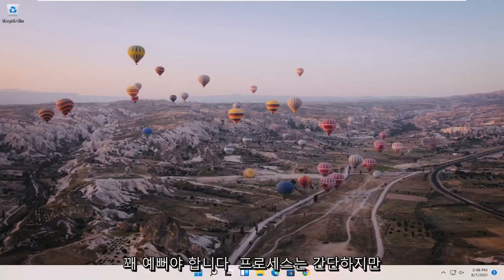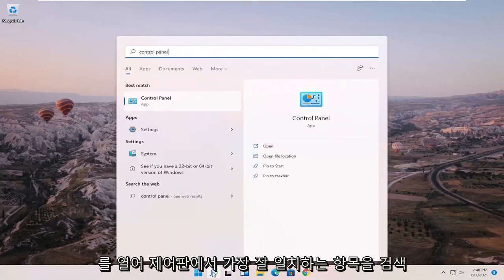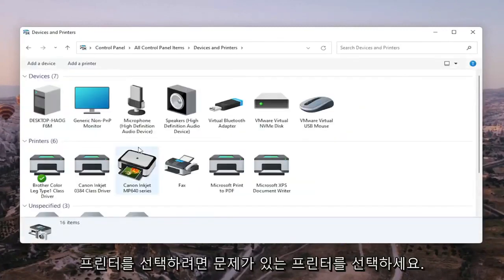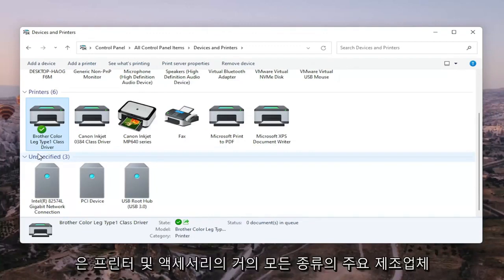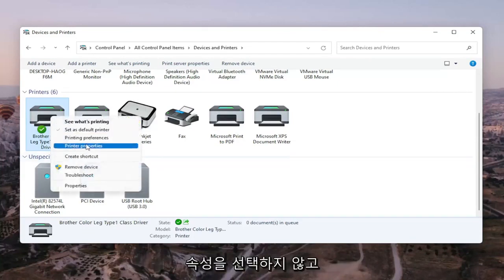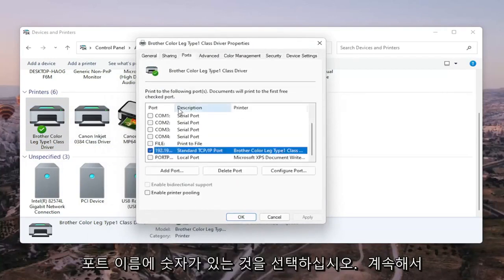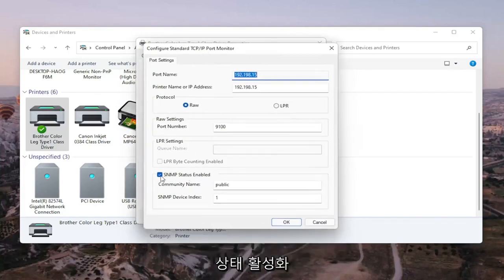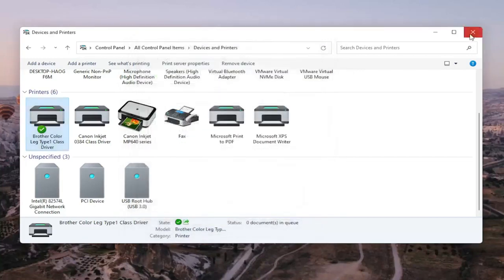프린터 오프라인 오류 해결방법 [윈도우11]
Windows 11의 프린터는 오프라인 및 온라인 상태일 수 있습니다. 모든 사람들이 기본 프린터를 사용할 수 있고 인쇄할 수 있기를 원하기 때문에 놀랐습니다. 프린터가 오프라인 상태가 된다고 해서 프린터가 제거된 것은 아닙니다. 인쇄 중 오류 또는 프린터 드라이버 문제로 인해 오프라인이 될 수 있습니다. Windows OS는 문제가 발견되면 프린터 상태를 오프라인으로 설정할 수 있습니다. 이 게시물에서는 프린터 상태를 온라인으로 변경하거나 프린터를 온라인 상태로 복원하는 방법을 보여 드리겠습니다.

이 튜토리얼에서 해결된 문제:
오프라인에서 온라인 프린터로
Canon 프린터 오프라인에서 온라인으로
프린터를 오프라인에서 온라인으로
프린터 상태 오프라인에서 온라인으로
프린터 오프라인을 온라인으로 설정
온라인 프린터에 오프라인으로 연결하는 방법
프린터 오프라인에서 온라인 Windows 11로
오프라인에서 온라인으로 작업하는 Outlook
hp 프린터를 온라인 Windows 11에 오프라인으로 연결

PC와 통신할 수 없는 경우 프린터가 오프라인으로 나타날 수 있습니다. 다음은 프린터를 다시 온라인 상태로 만들기 위한 몇 가지 사항입니다.